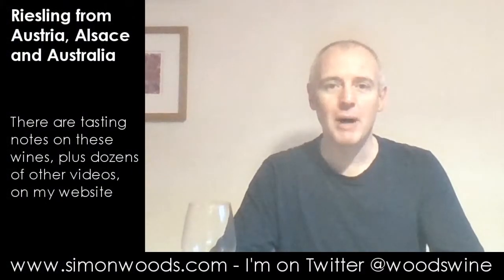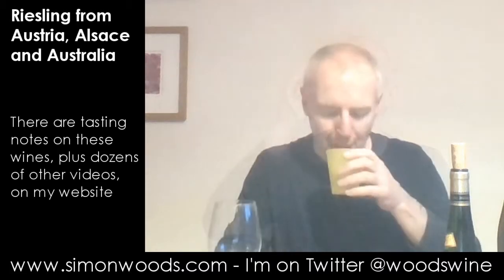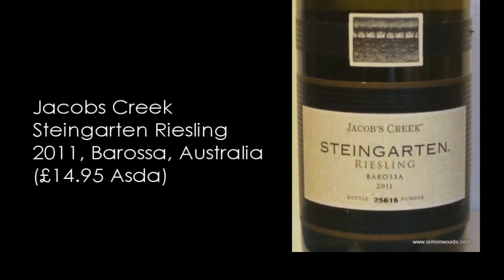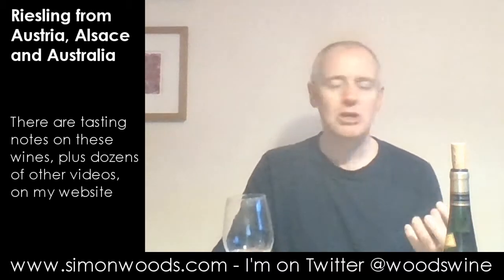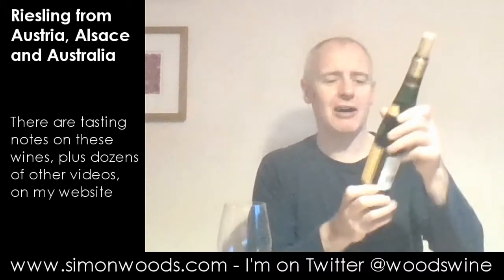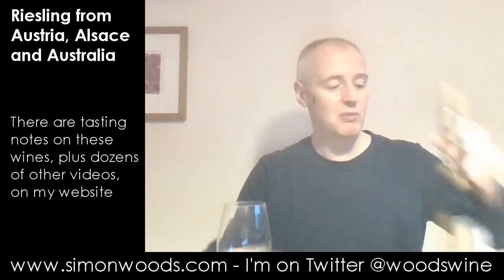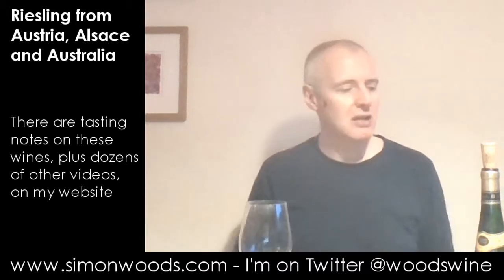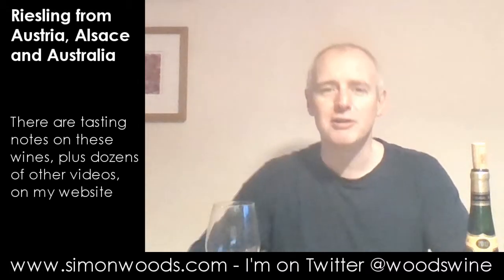Wine Tasting with Simon Woods: Rieslings from Austria, Australia & Alsace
All the A's - Alsace, Austria and Australia... Simon Woods tucks into three excellent Rieslings

The wines tasted in this video are:
Landhaus Mayer Riesling 2013, Lower Austria (£13.99 Naked Wines)

Jacobs Creek Steingarten Riesling 2011, Barossa, Australia (£14.95 Asda)

Hugel Riesling 2012, Alsace, France (£16.99 Le Vieux Comptoir, Cambridge Wine Merchants, French Wine People, Inverarity Morton, Pimlico Dozen, Oxford Wine Company)